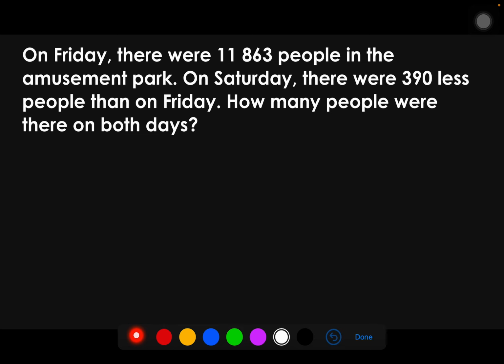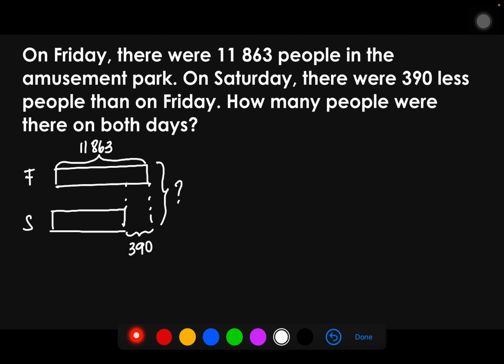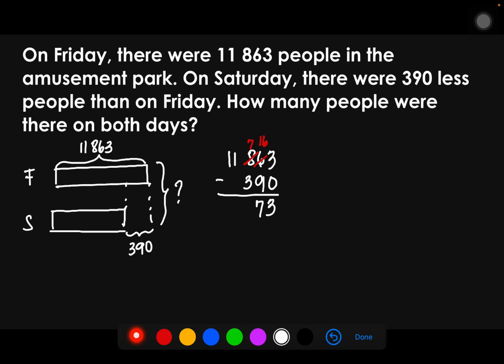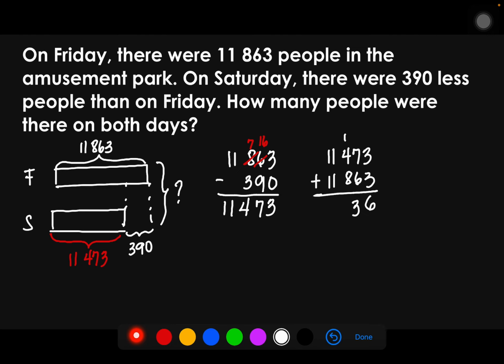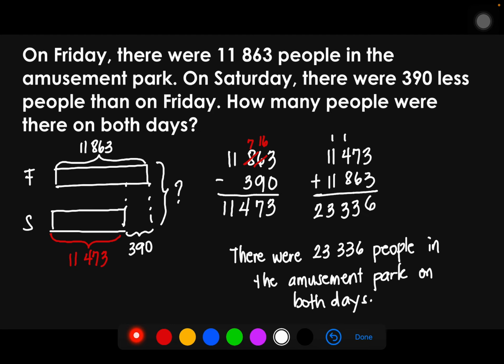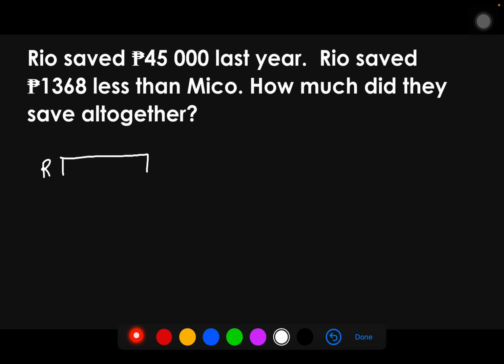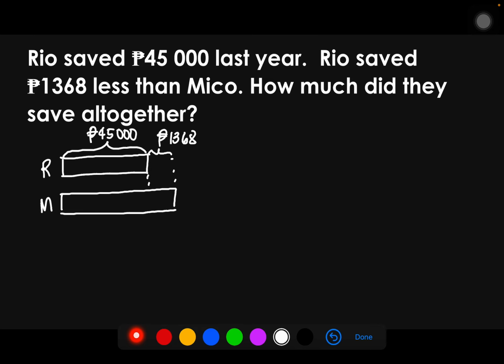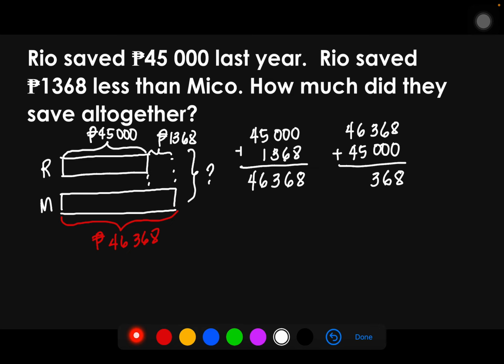Word Problems Involving Addition and Subtraction